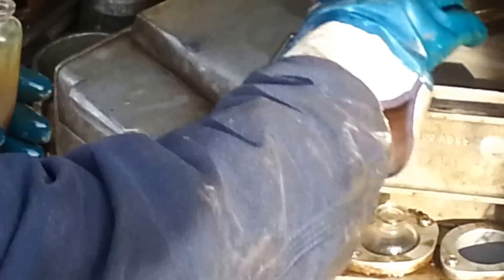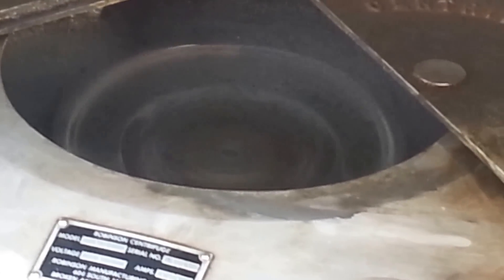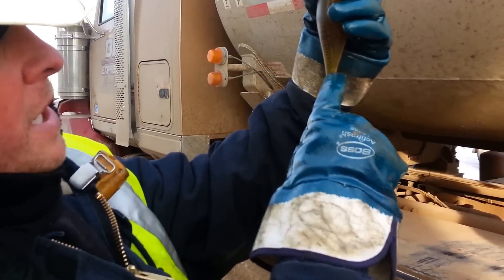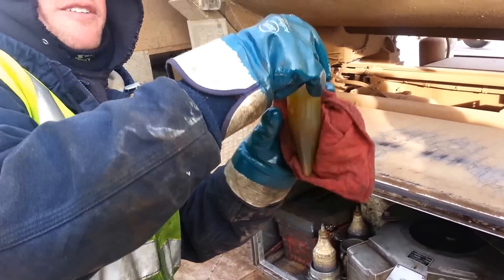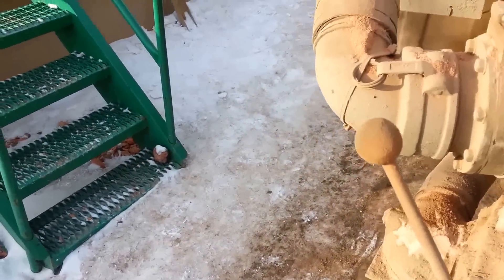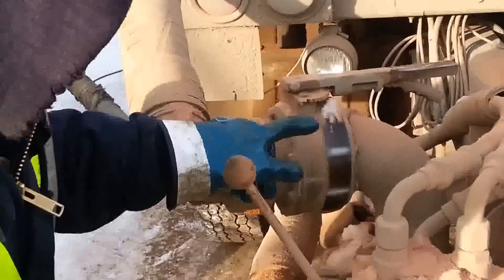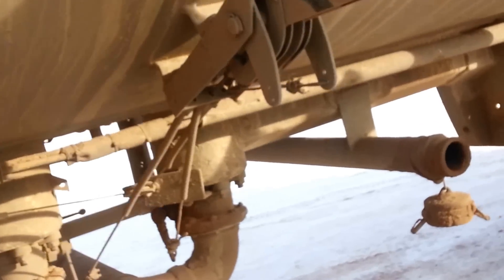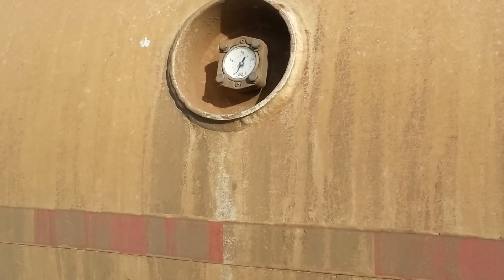Thiefing a Tank, Part 2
Thiefing a crude oil storage tank is a traditional way to measure the amount of crude oil in a 400 bbl. tank after it has been pumped from the well.  After the tank level has been recorded, the amount of water and solids in the crude needs to be measured prior to loading into the tanker truck, aboard which the crude will be hauled to a terminal, railhead or refinery.